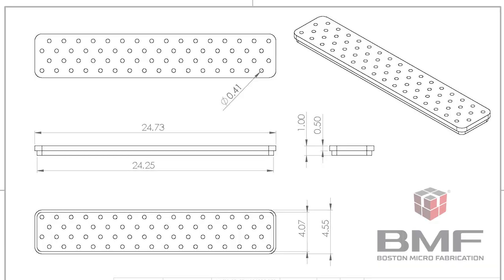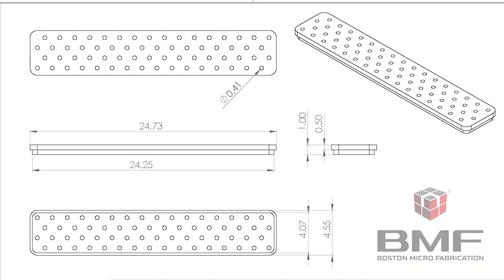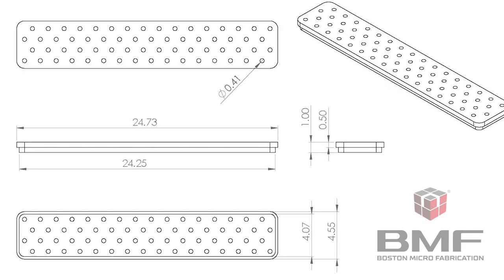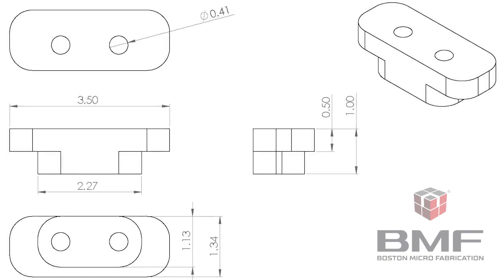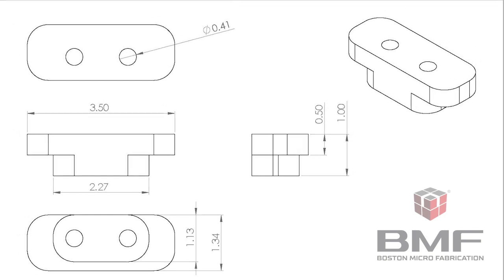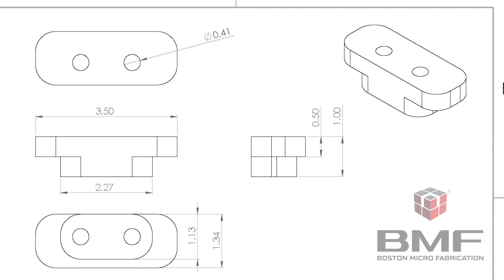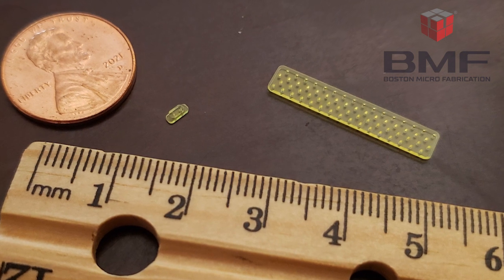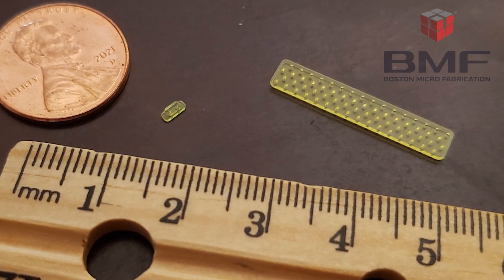Tim Grogan-Velentium Video Testimonial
Tim Grogan, Mechanical Engineer at Velentium talks about how BMF's technology helped them create highly accurate, precise medical parts.